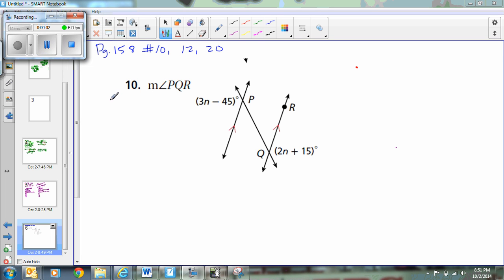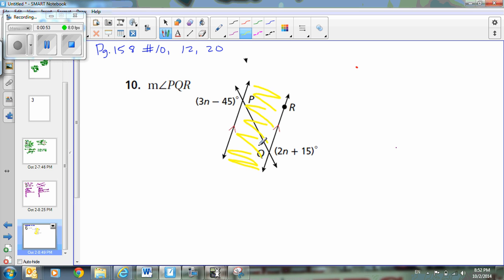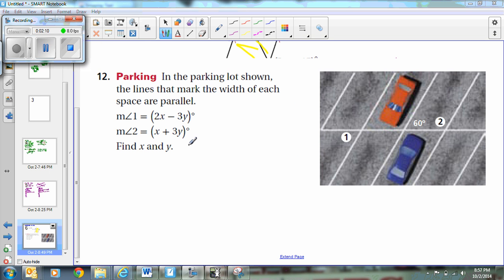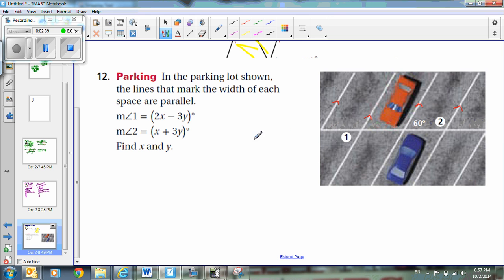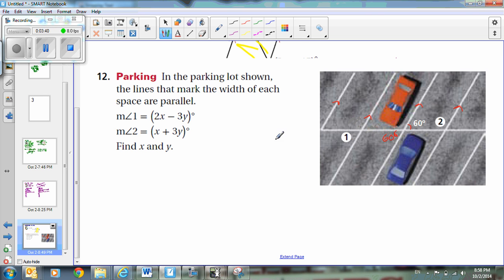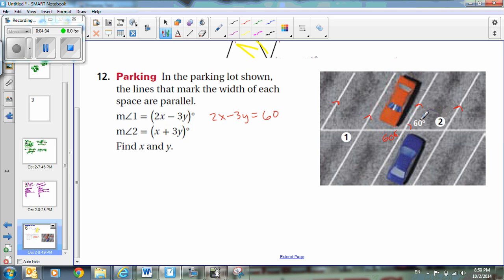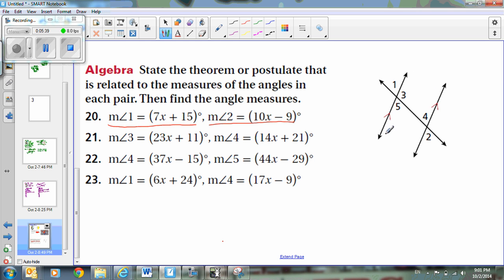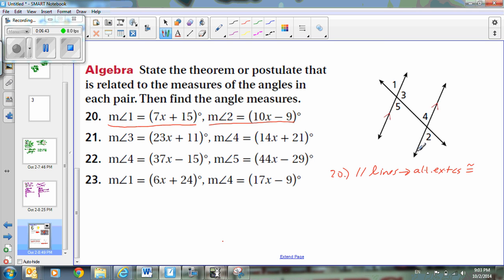Pre AP Geometry Page 158 #10, 12, 20